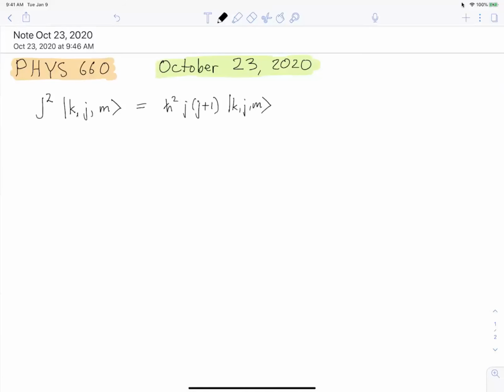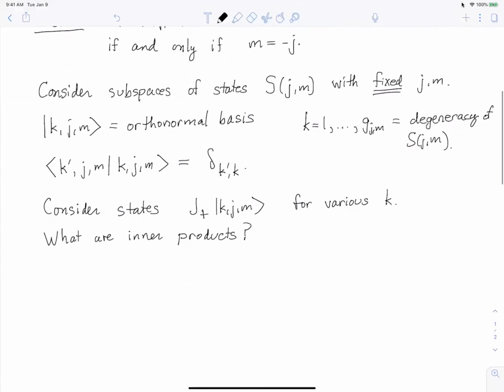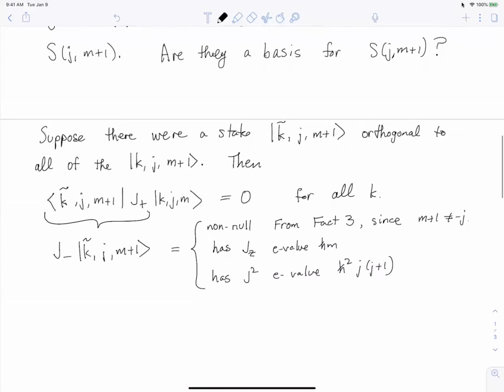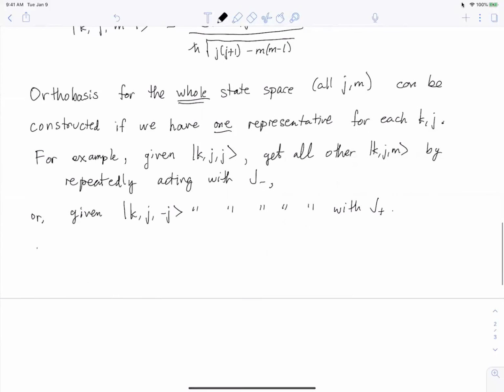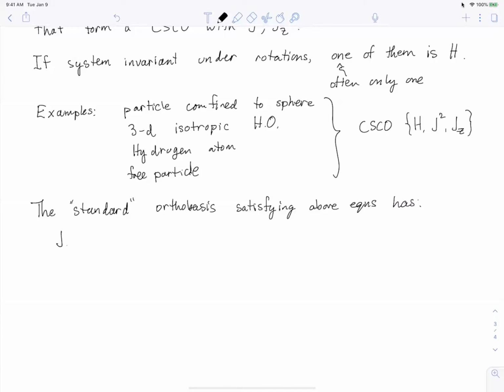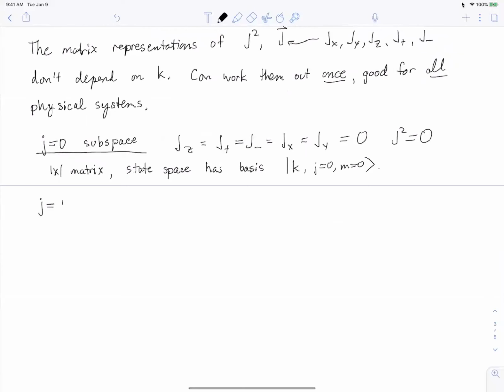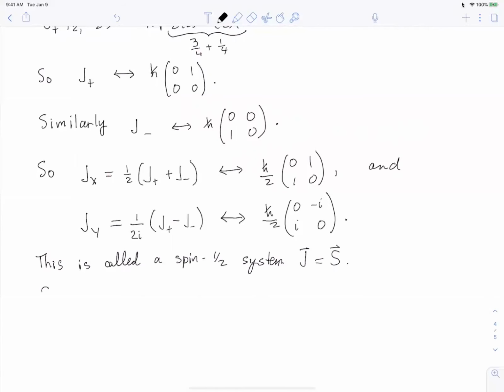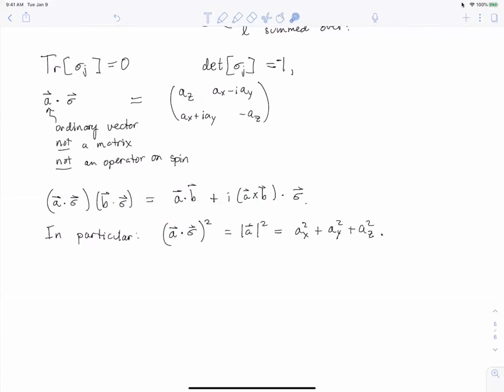PHYS660 Lecture25 10 23 2020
PHYS660 NIU Lecture 25 10/23/2020. Orthobasis eigenstates for general angular momentum. Matrix representations for j=0 and j=1/2.